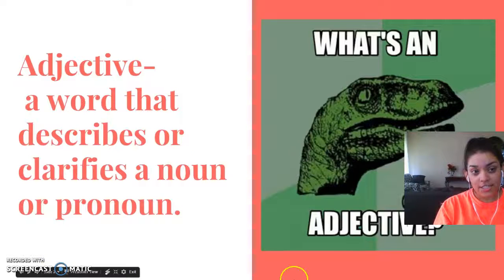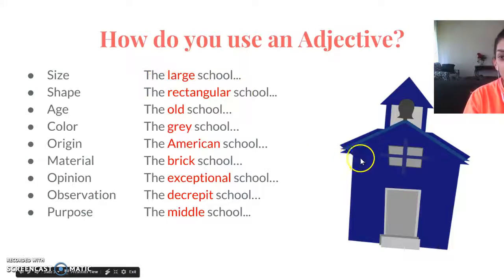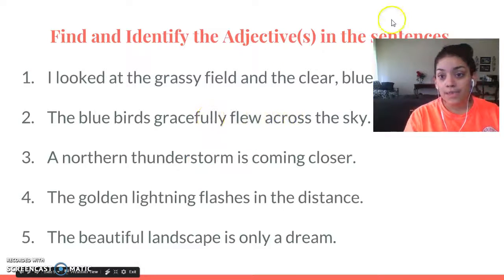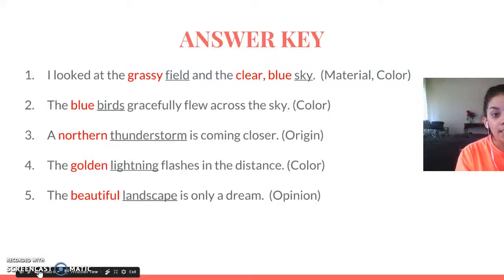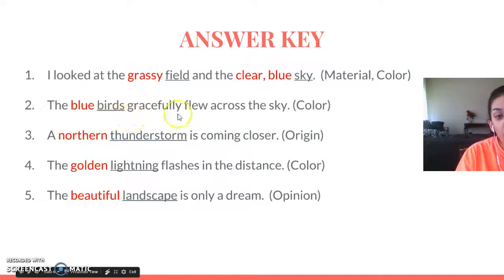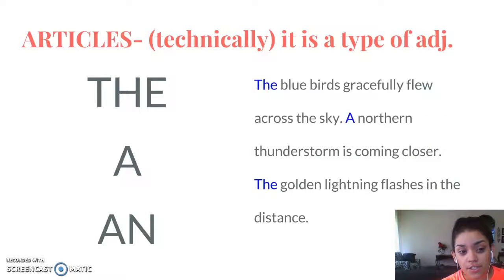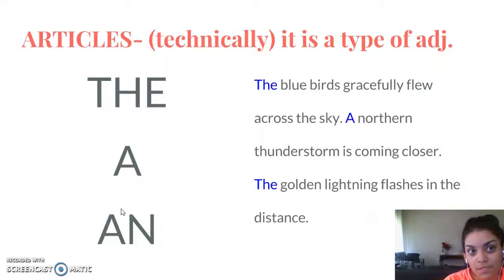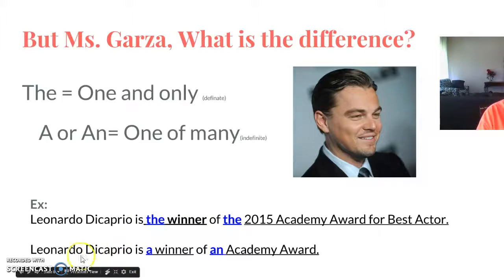What the Heck is an Adjective?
Explaining Adjectives and Articles in Parts of Speech

Msgarzasela.weebly.com